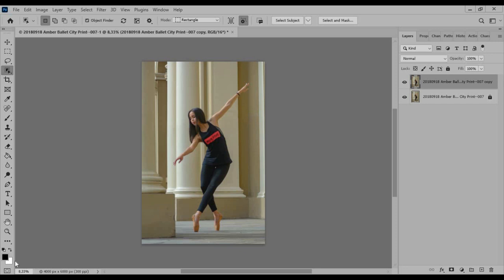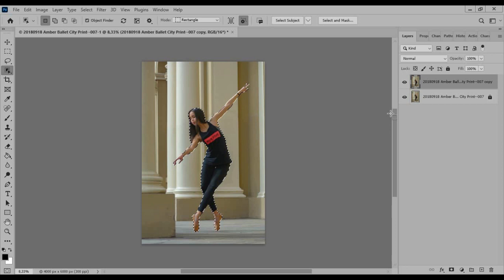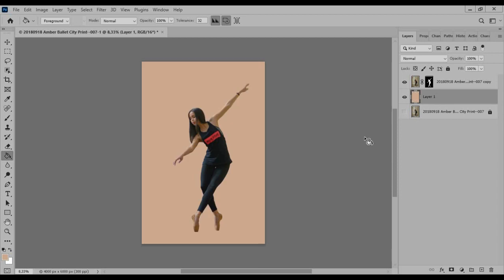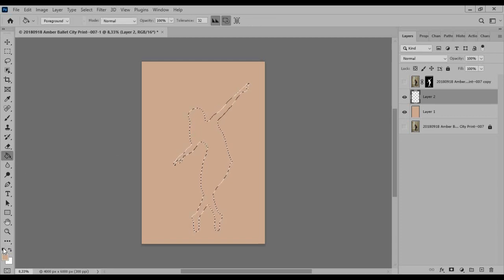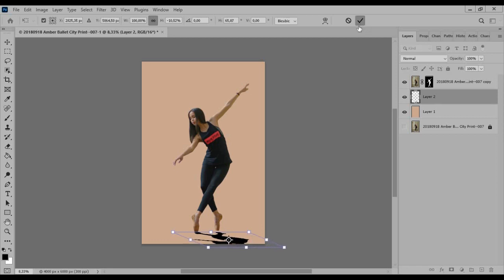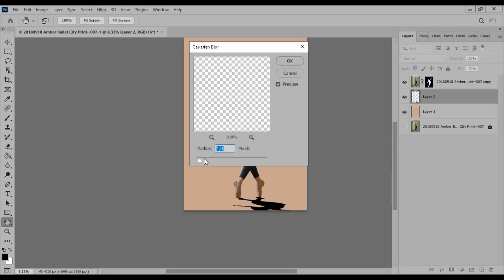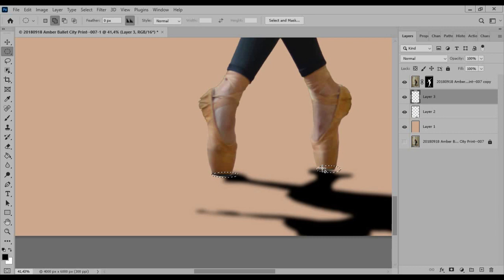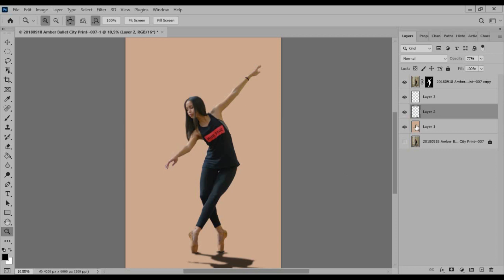Creating a shadow in Photoshop 2023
Photoshop tutorial on how to extract a subject, change the background and create a realistic shadow for the subject